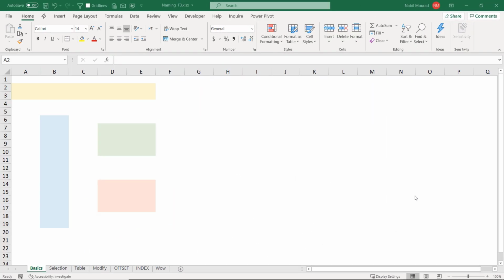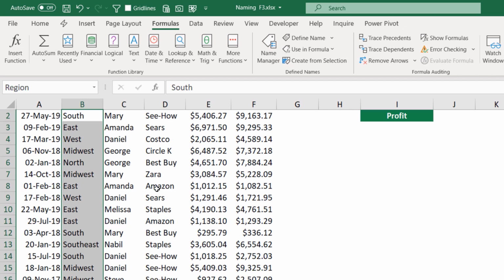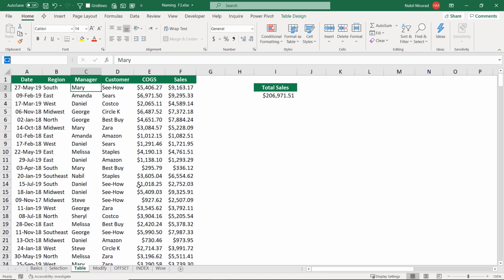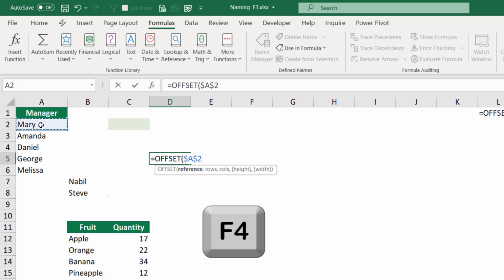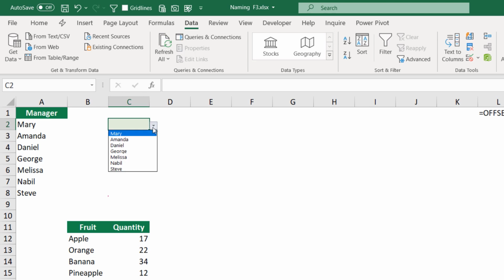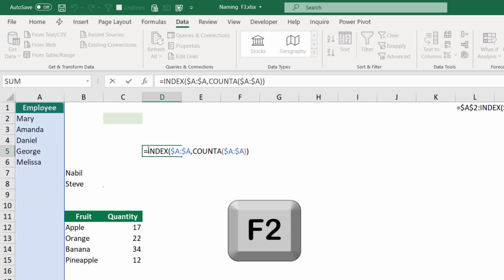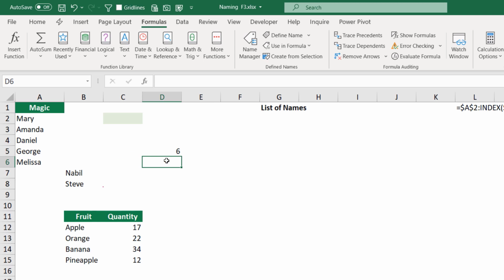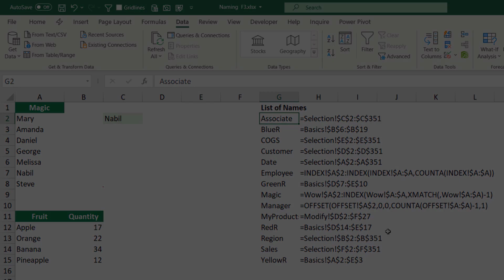Secrets of Naming Cells and Ranges in Excel - Amazing Tips and Tricks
This tutorial is your one stop shop to learn everything about naming Cells and Ranges. I show you hidden tricks, shortcuts and powerful techniques for dealing with named ranges whether static or expandable, so let's dive in.

My New Textbook
Data Validation a back door to Master Excel

It is much more than the Data Validation you know! Through Data Validation I Cover over 60 different Functions, Charts, Slicers, Pivot Tables, Conditional Formatting, Macros, Power Query, Dynamic Arrays, DAX, Data Model and VBA.
Here is what Fellow MVPs Said About my book:
Data Validation … A Back Door to Master Excel is the most thorough book about using Data Validation in Excel. The author, Nabil Mourad explains clever uses of Data Validation far beyond simply limiting what can be entered in a cell.
Bill Jelen
Microsoft Excel MVP,  Publisher MrExcel.com
Data Validation provides your users with convenience in the form of drop-down lists, but more importantly, it provides you with protection against those unruly users who try to enter any old data into a cell by ensuring the data entered meets criteria you set. As a result, you spend less time fixing messy data that was entered incorrectly in the first place and have more time to create the clever interactive techniques Nabil covers in this comprehensive guide to Data Validation.
Mynda Treacy
Microsoft Excel MVP, MyOnlineTrainingHub.com
It's thrilling to see this topic covered in such great detail. Data inputs and data quality aren't as sexy as AI or data visualization, but data quality is important no matter what's being done with data. And data validation is critical in supporting data quality. I'm so glad to see Nabil take this on. He's a fantastic instructor and an experienced data professional. A true warrior in the battle to keep data clean and useful.
Microsoft Excel MVP, LinkedIn Instructor
To Book a Corporate Training
With Nabil Mourad